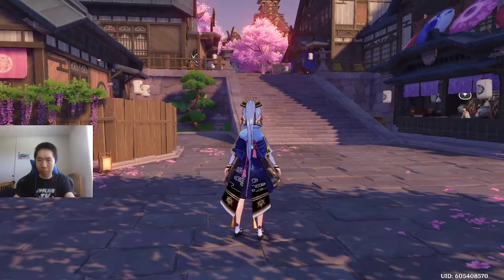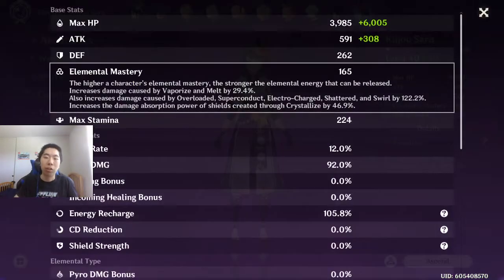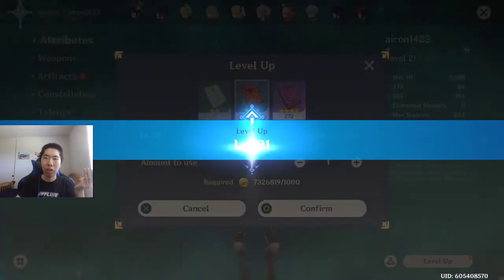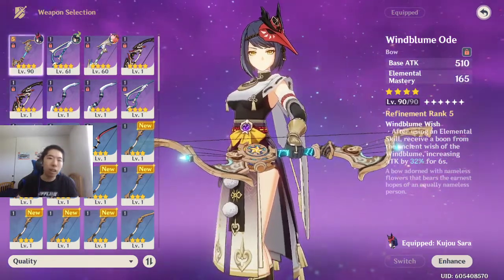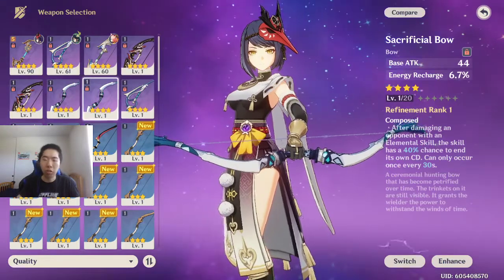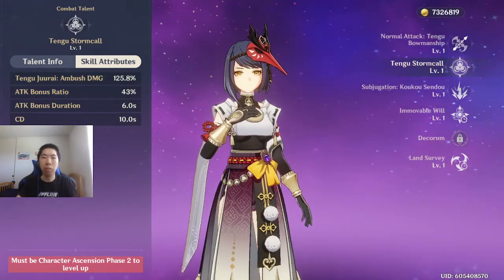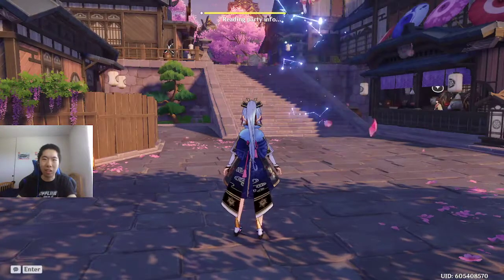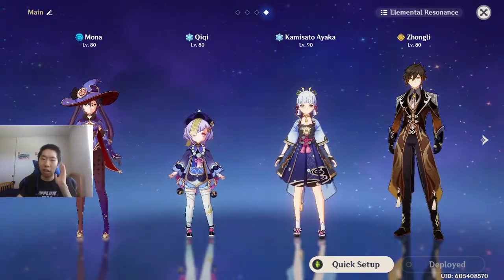Genshin Impact: How to increase Kujou Sara's Base Attack for Her Talents!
Shoutout to my friend for teaching me :D